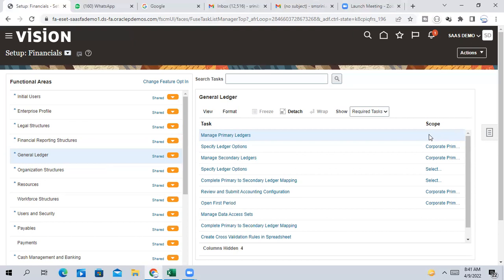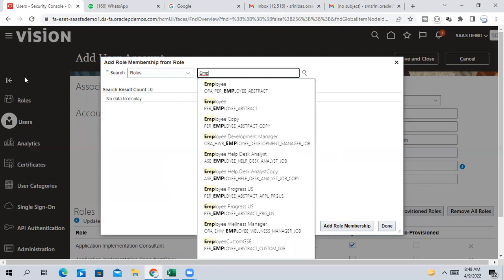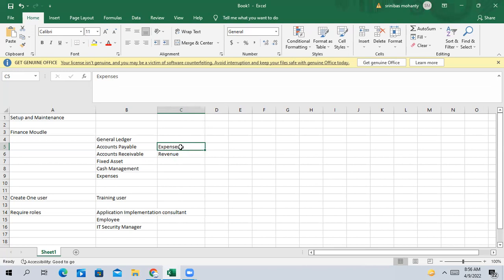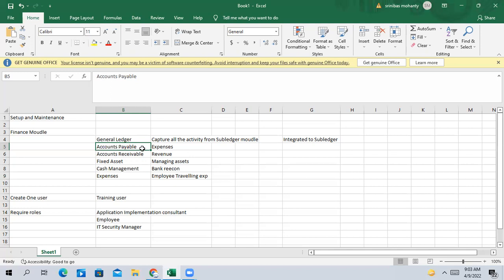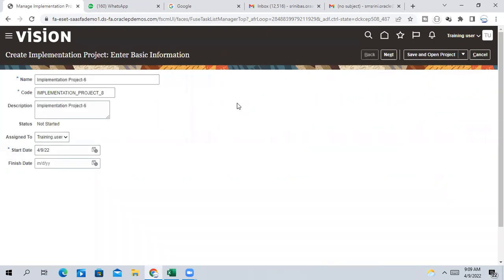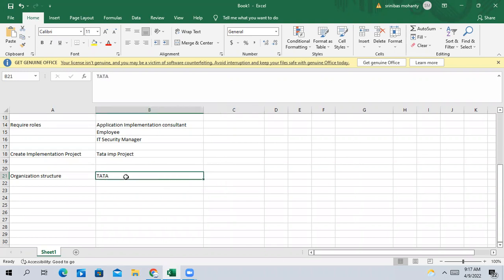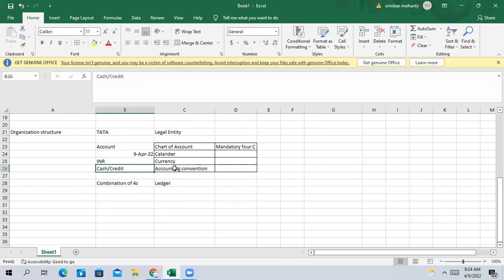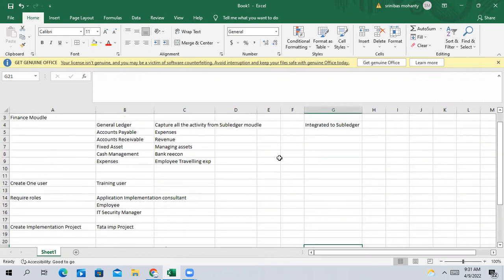Oracle Cloud Finance training| How to Create User and assign roles|Finance module overview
Oracle Cloud  Finance training| How to Create User and assign roles in oracle Fusion